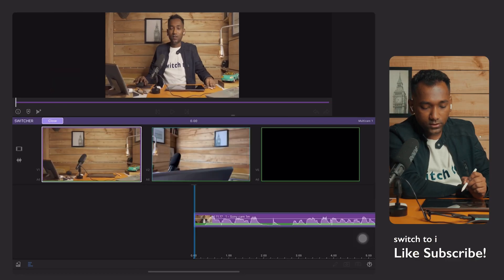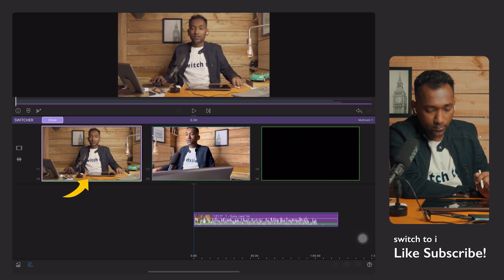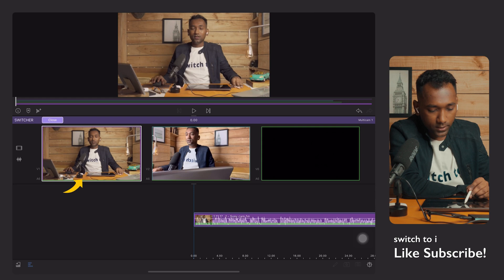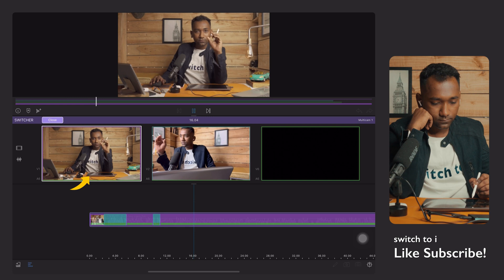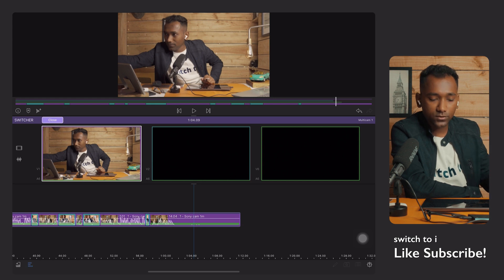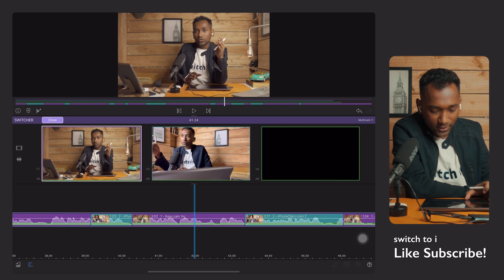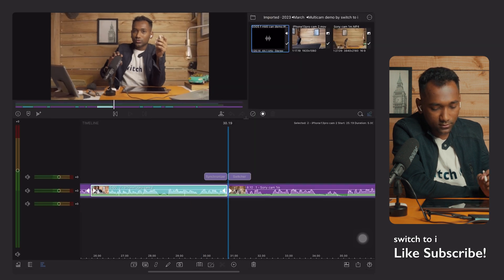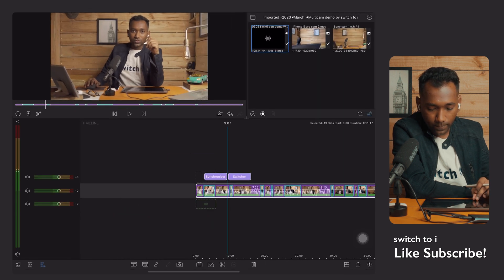How to use Switcher in LumaFusion 4.0 - Multicam?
learn how to use switcher in lumafusion 4.0 multicam. in the lumafusion 4.0 tutorial, I have shared easy steps to use switcher in lumafusion 4.0, in this lumafusion tutorial I have shared what is lumafusion switcher, how to use switcher in lumafusion, how to switch between multiple angles easily with live editing in lumafusion. and how to re-edit the lumafusion multicam timeline if you did mistake while using lumafusion switcher.
I hope you found these short lumafusion tutorial videos useful in learning multicam in lumafusion.

Hey This is Sushant I am your LumaFusion coach form @switchtoi

TIME SAVER STAMPS:
00:00 lumafusion switcher intro
00:24 how to use switcher in LumaFusion 4.0
1:33 Mistake Correction While using lumafusion switcher